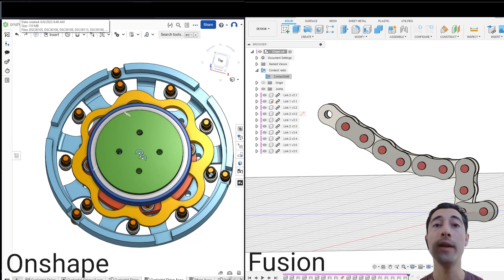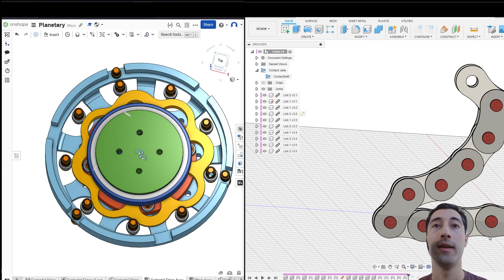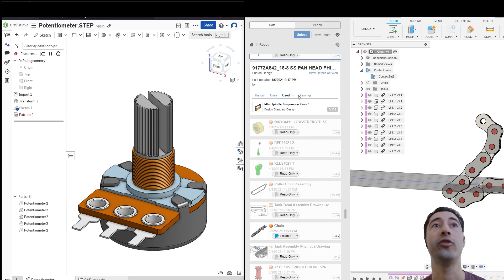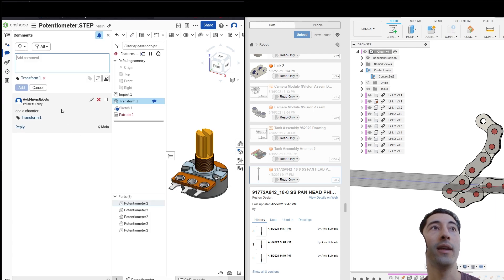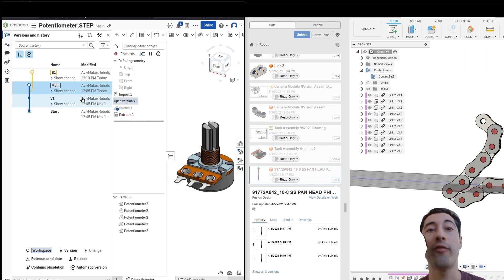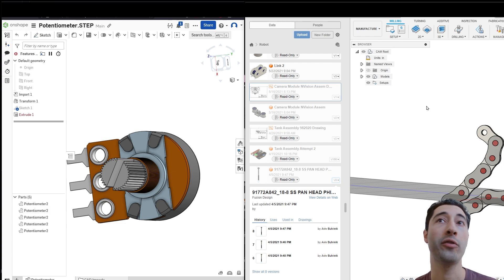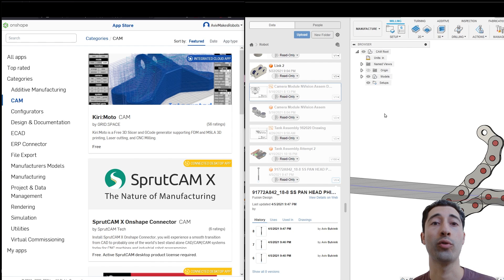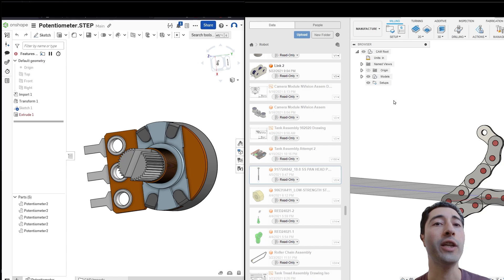Fusion vs Onshape